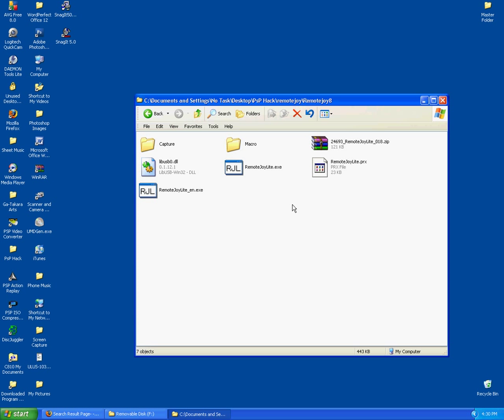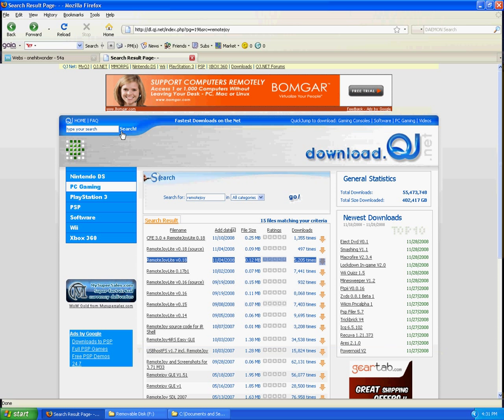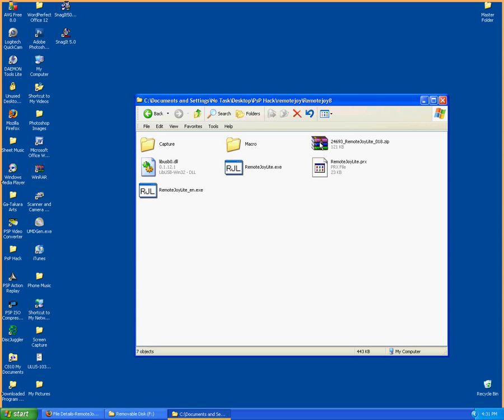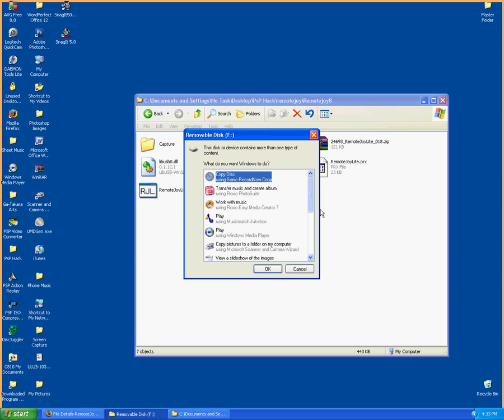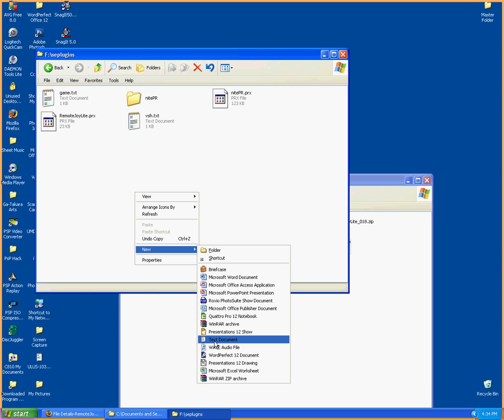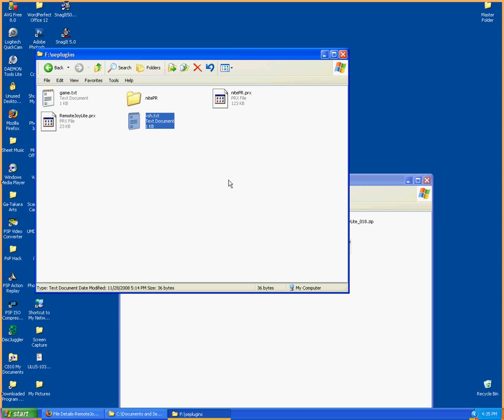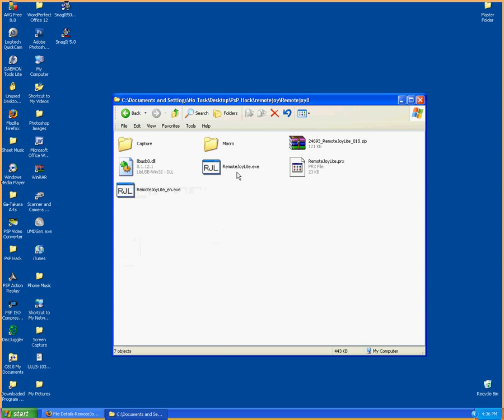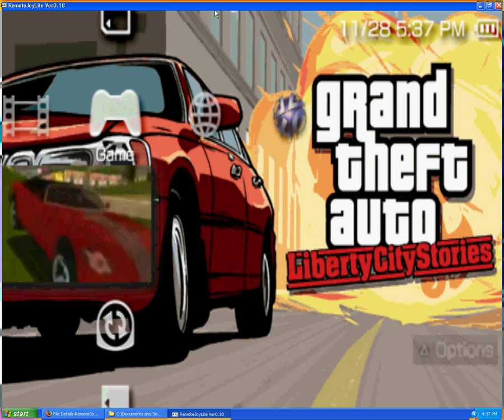How to install Remotejoylite v 0.18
RemoteJoyLite v0.18
Update: Included all the files you will need to install remotejoyv0.18 successfully.